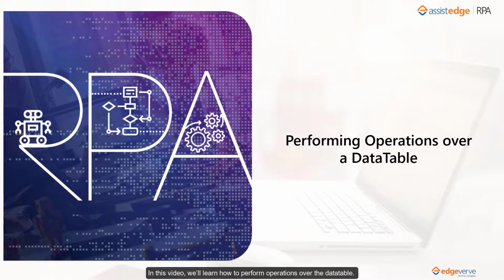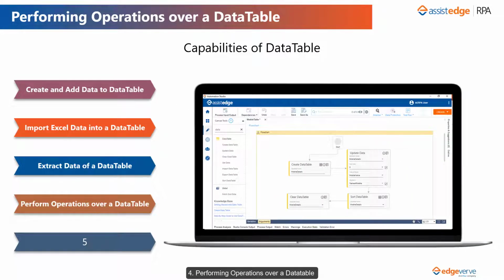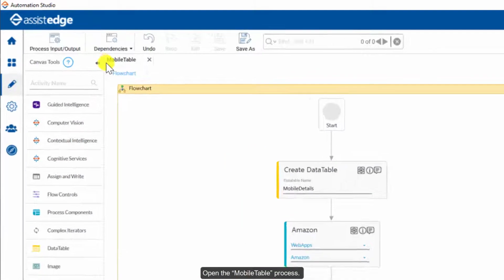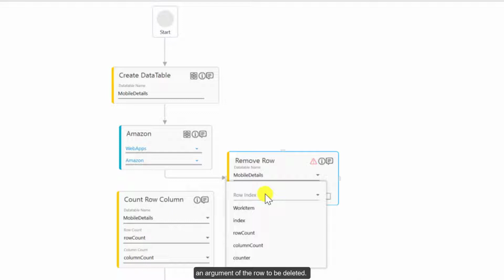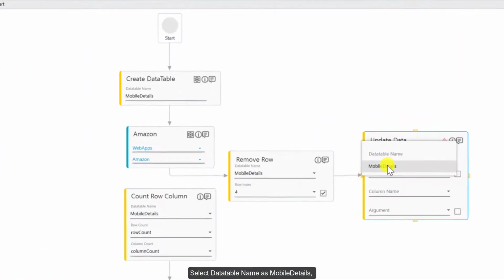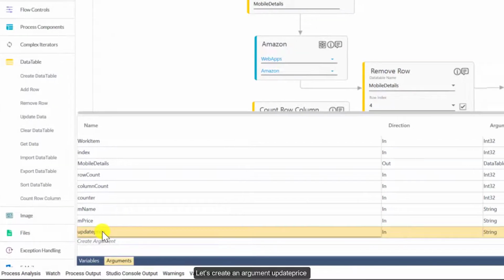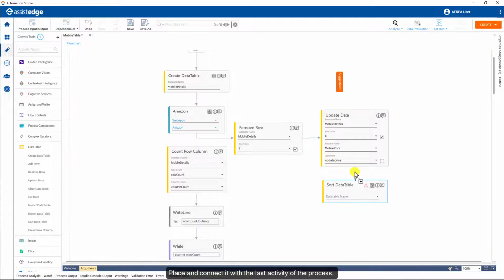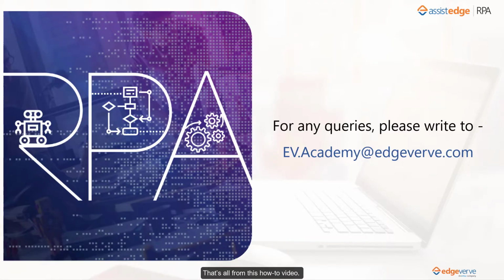Performing Operations over a DataTable | How-To Series | AssistEdge RPA 19.0 | EdgeVerve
DataTable assist users to store and manipulate the tabular data represented in rows and columns, It act as a database or a simple spreadsheet holding temporary data in memory. To work with DataTables, AssistEdge provides specific capabilities such as creating and adding data to a DataTable, importing excel data into a DataTable, extracting data from a DataTable, performing operations on a DataTable, and exporting the DataTable.

Explore this video to learn how to perform operations over a DataTable.

About EdgeVerve